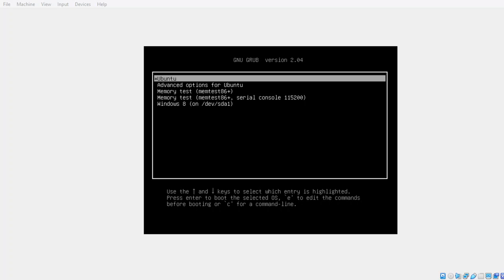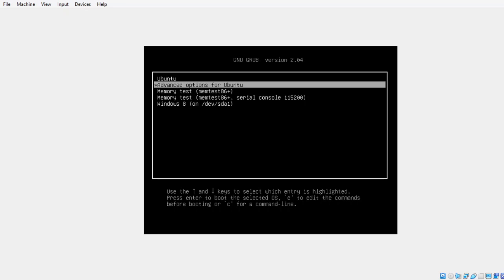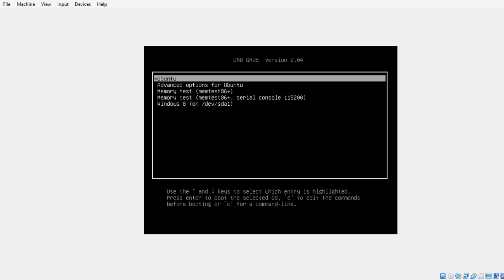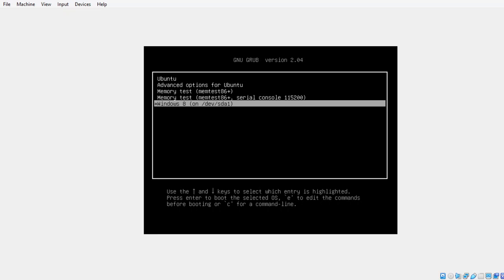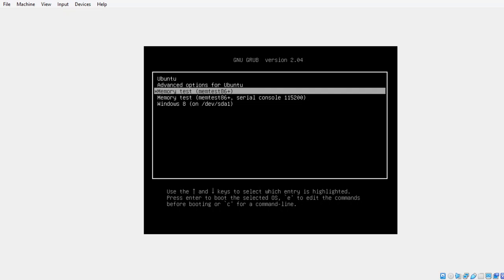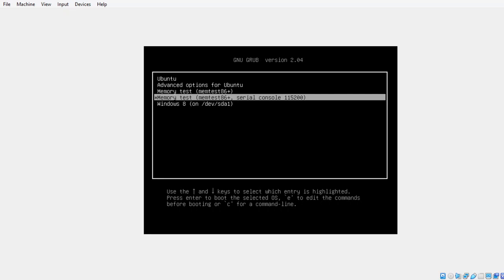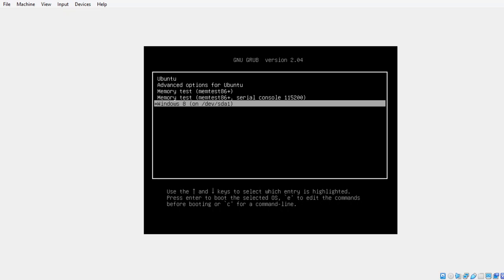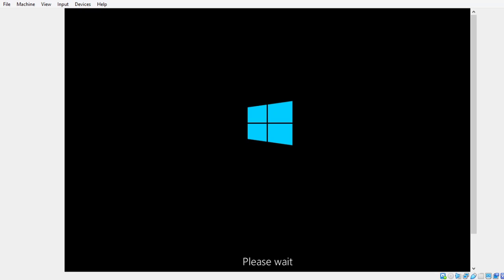Two operating systems on one computer?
In this video I am going to briefly explain the concept of dual booting.